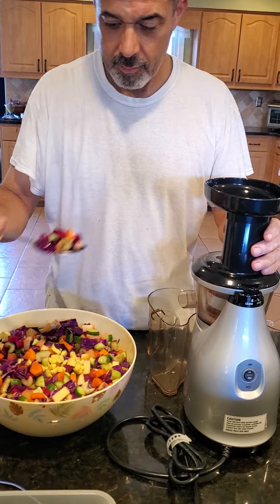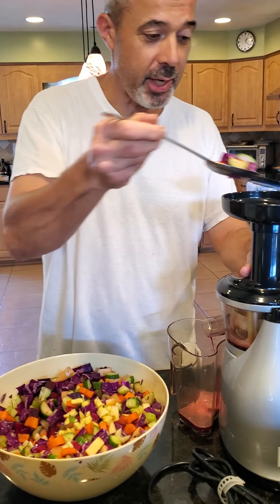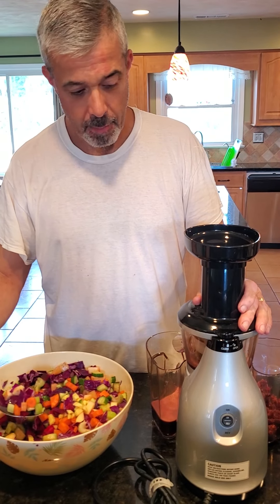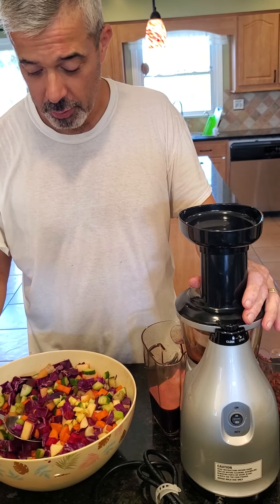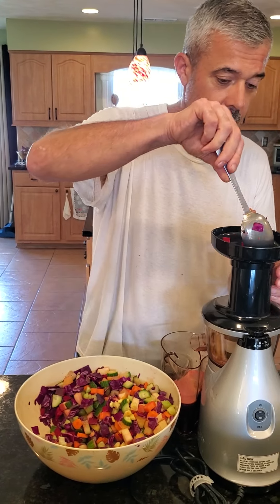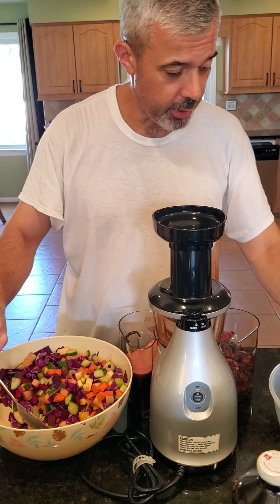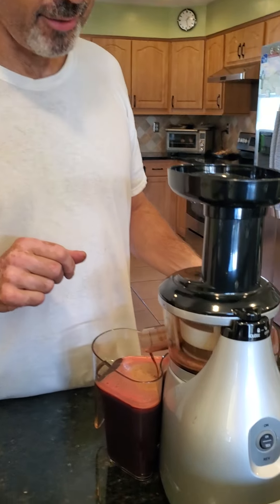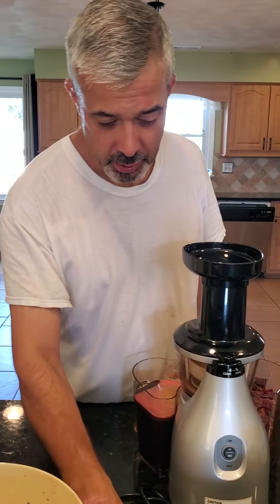si Koronel Steve nag juicing!